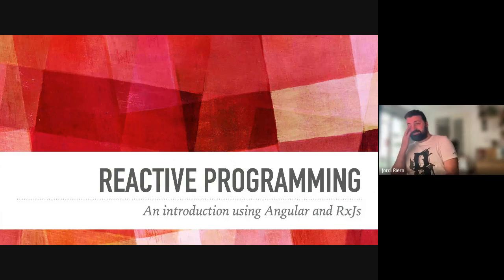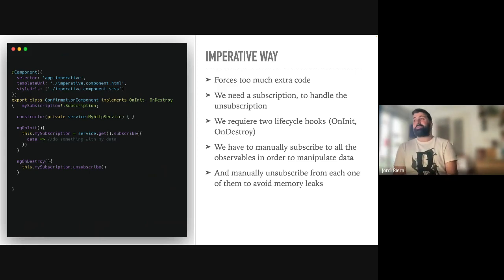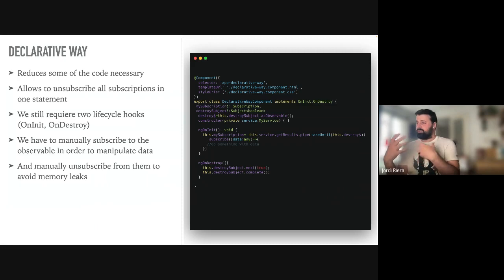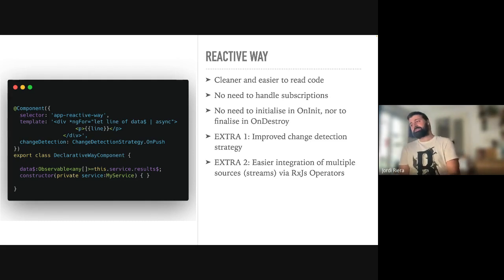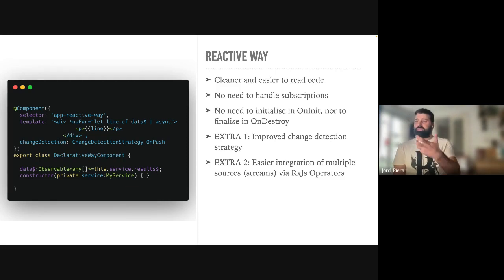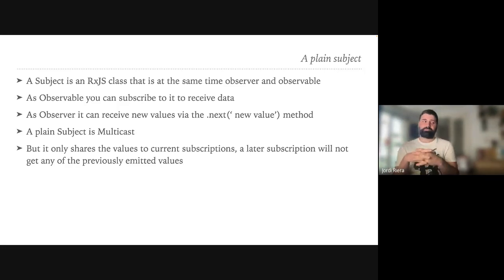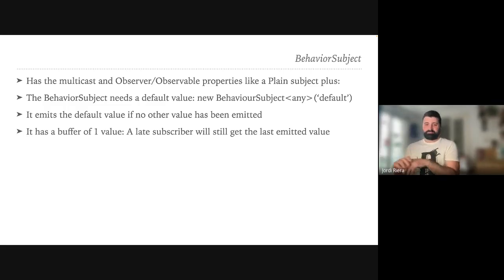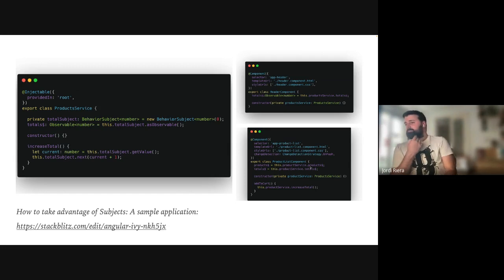Introduction to Reactive Programming with Angular By Jordi Riera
A first dive into reactive programming in Angular.  Teaching how to approach observables without subscription and the advantages it has. And how to pass data between components reactively.

Speaker Bio:

Jordi is an angular tech lead with a few years of experience programming in angular.